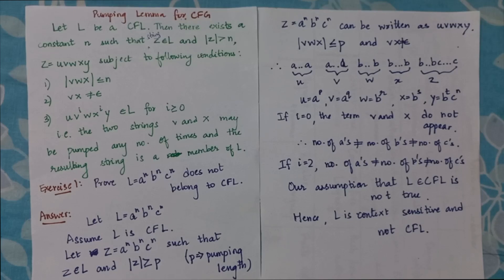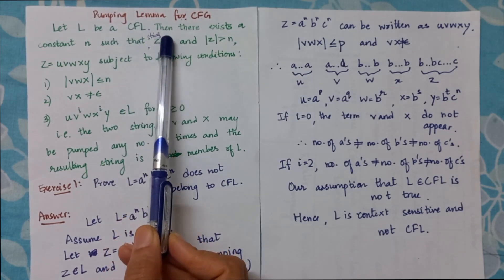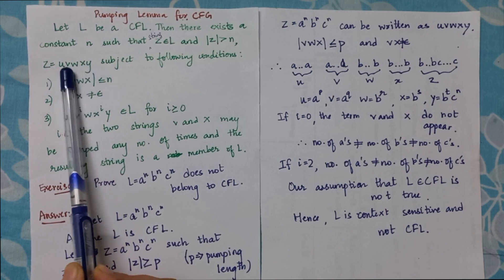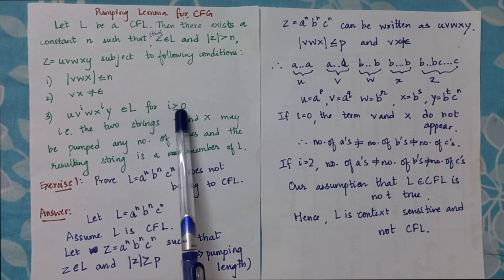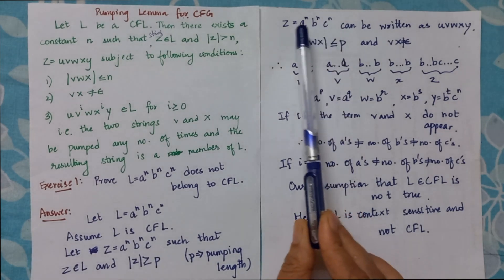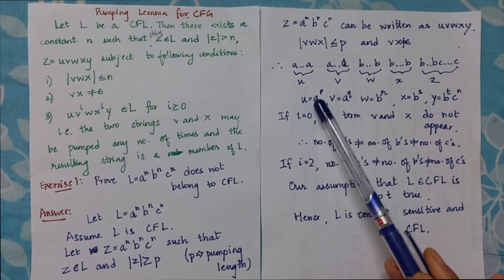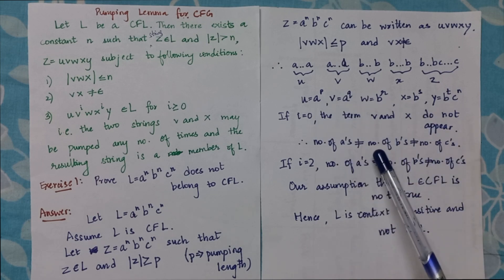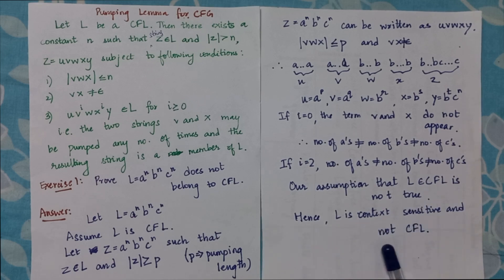Pumping Lemma| Context Free Language and Context sensitive languages| Prove that language is not CFG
The video includes explanation on pumping Lemma,  Context Free Language and Context sensitive languages and to prove that language is not CFL